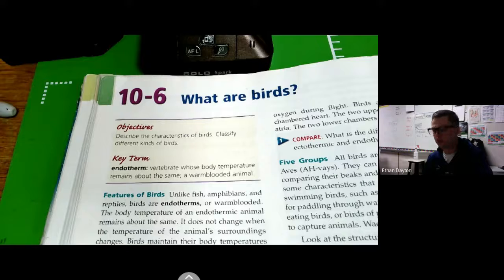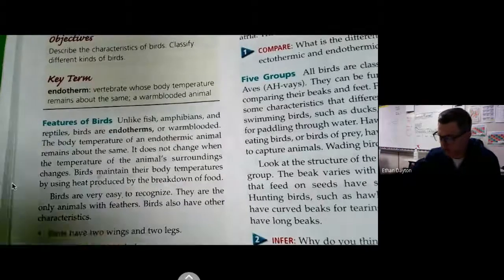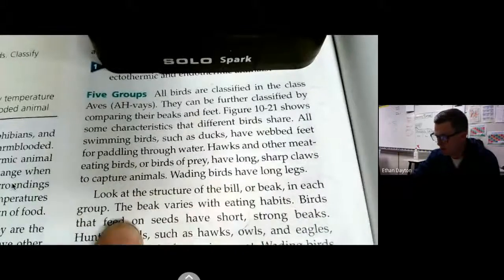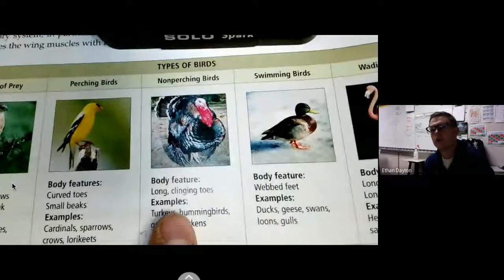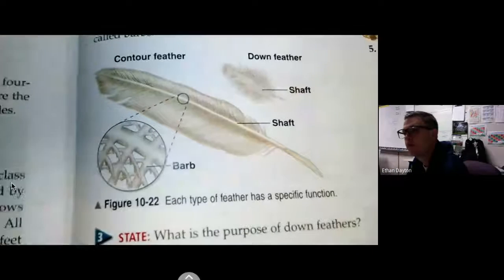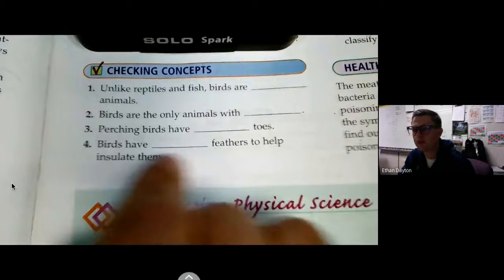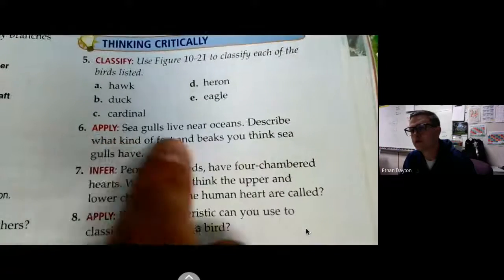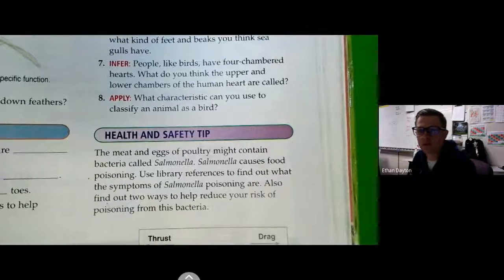Textbook Assignment - Pages 238 and 239 - Questions 1 through 8